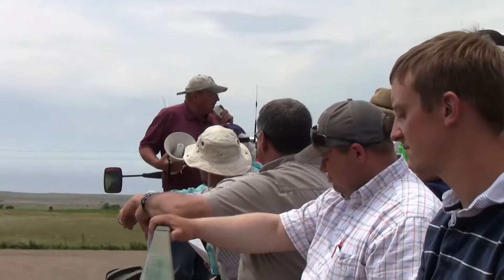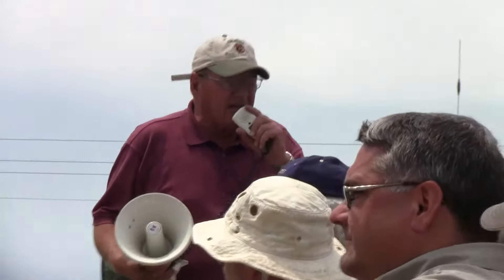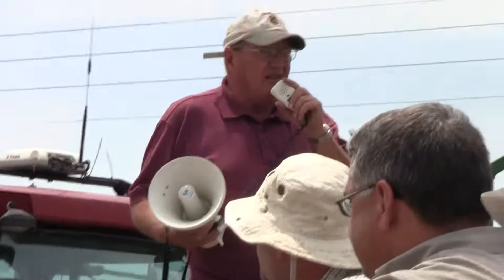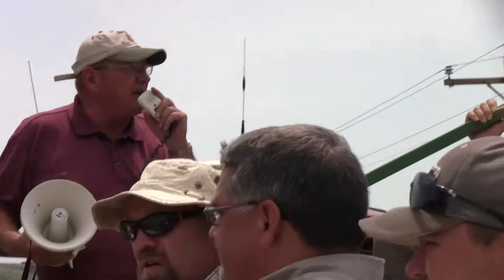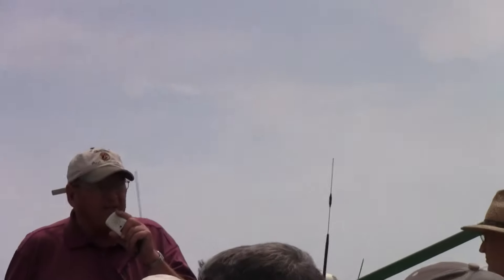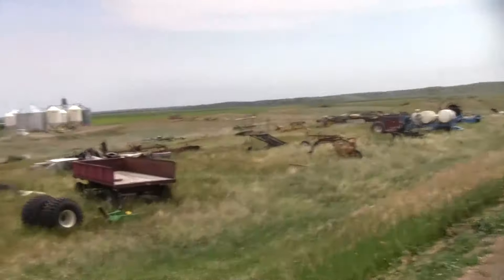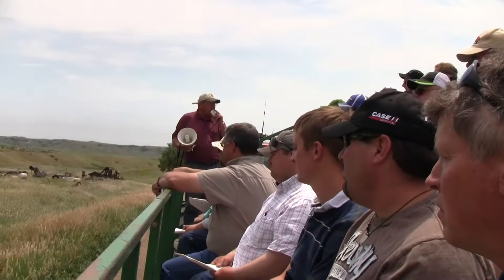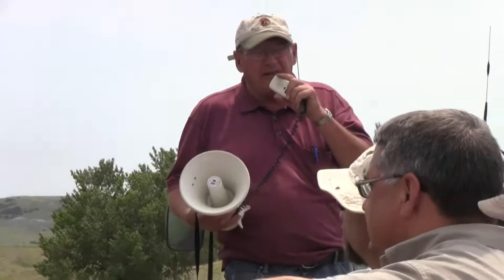South Dakota Crop Tours - Dwayne Beck Pt.1 - Farming Smarter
South Dakota tour with Dwayne Beck.

Farming Smarter